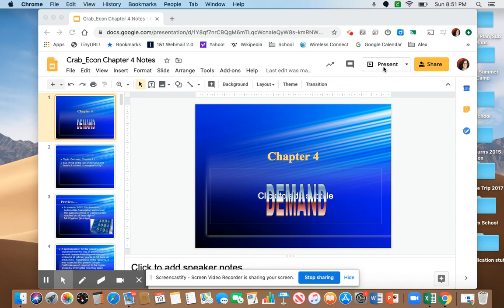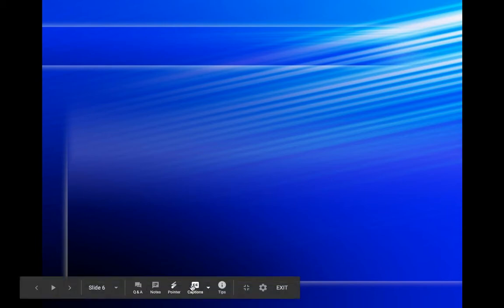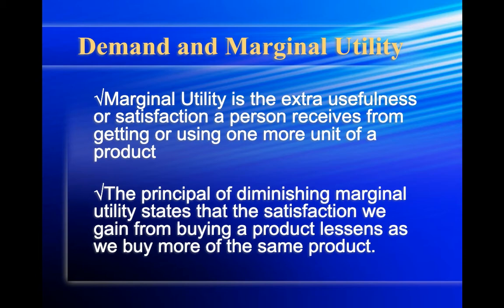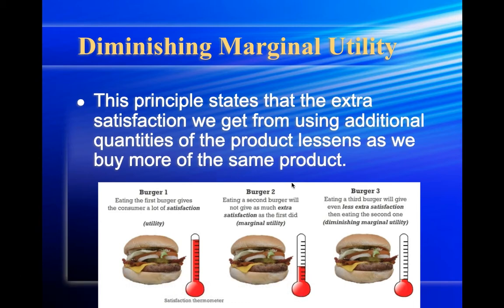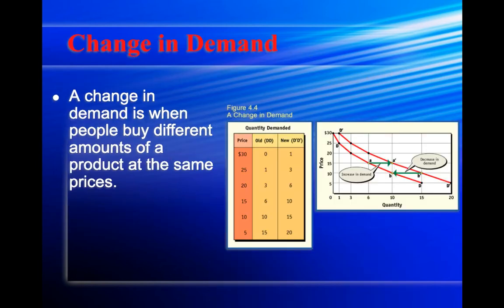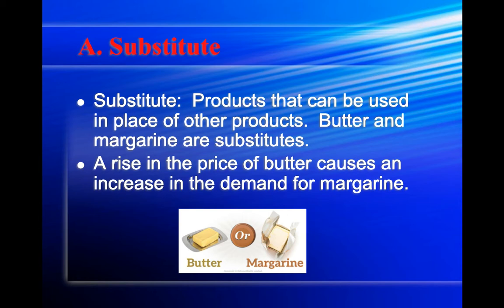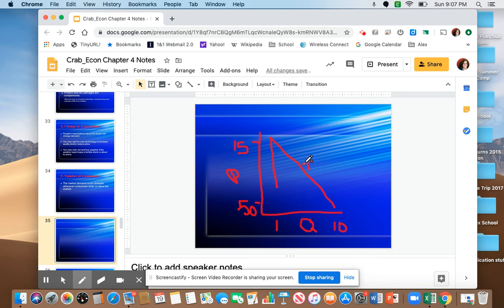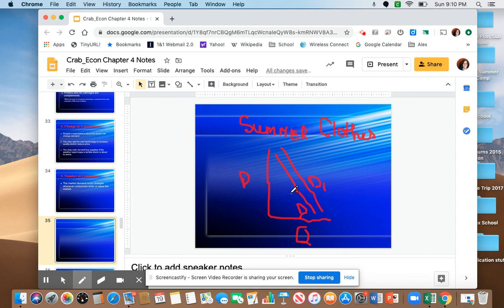Demand Lecture 4.1 & 4.2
Econ lecture on demand